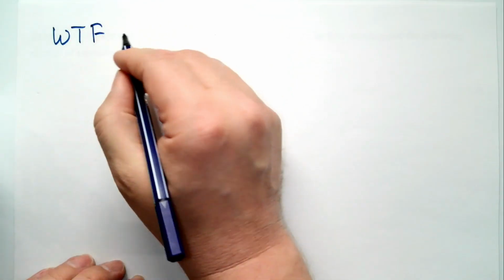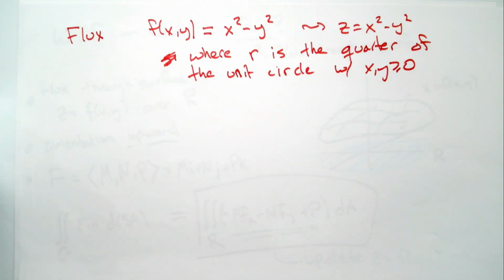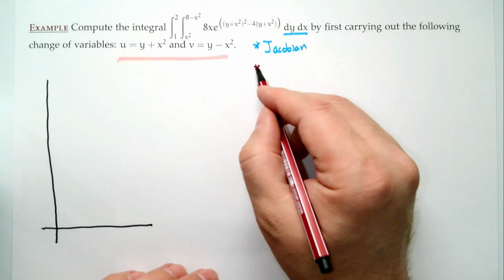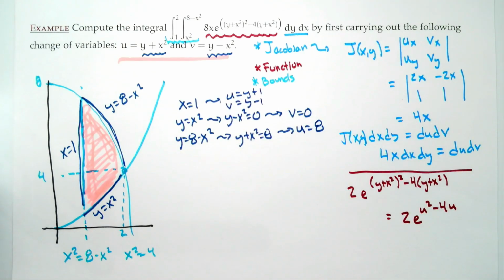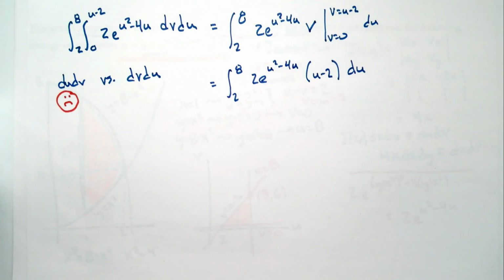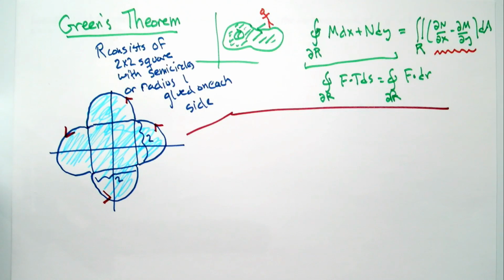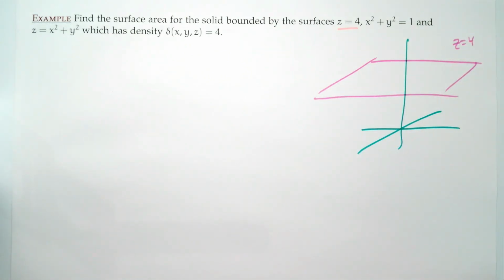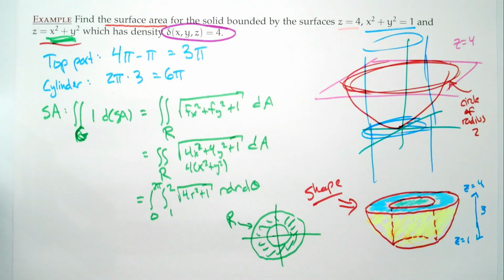Calculus 3, Review 3 (bonus)